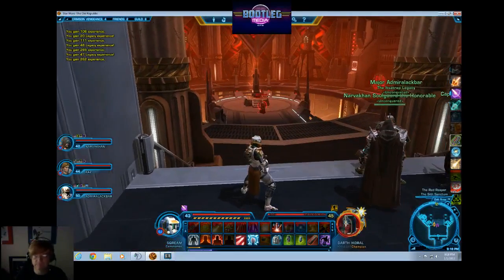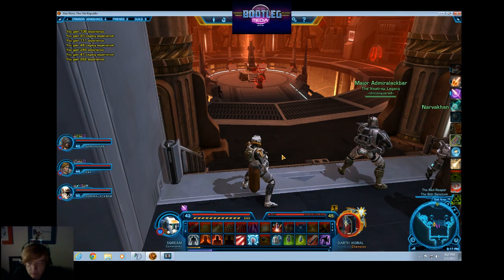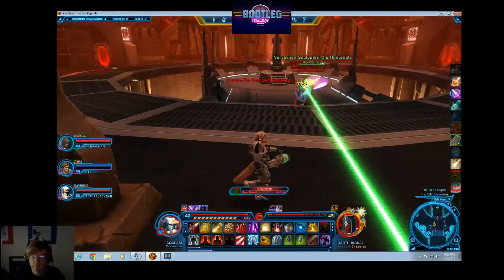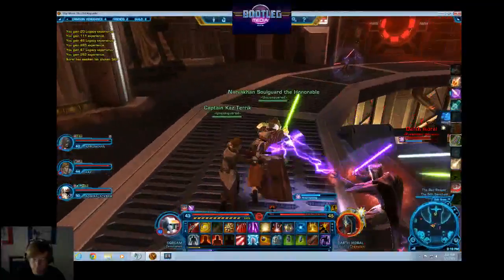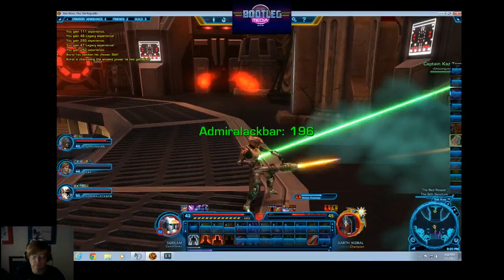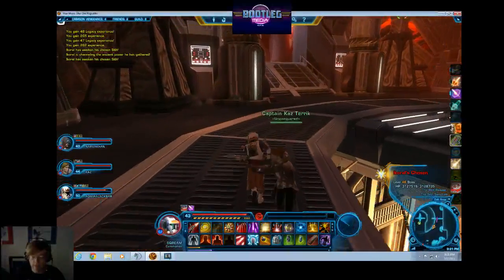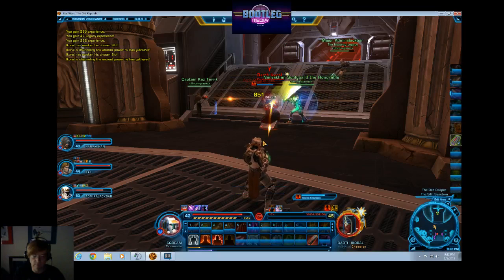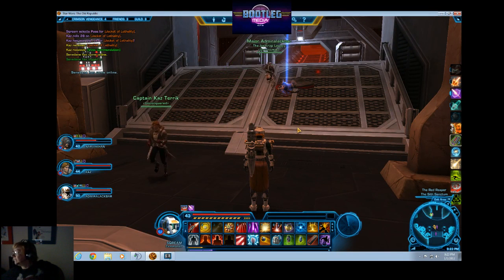SWTOR:Darth Ikoral - The Red Reaper by Unconquered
| A full Republic walk through for Darth Ikoral in The Red Reaper Flashpoint in Star Wars the Old Republic |